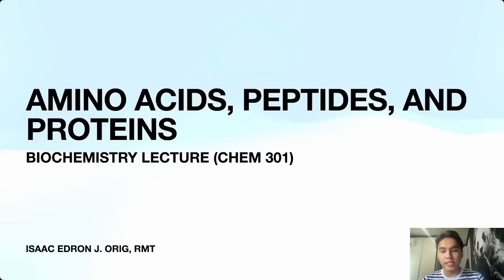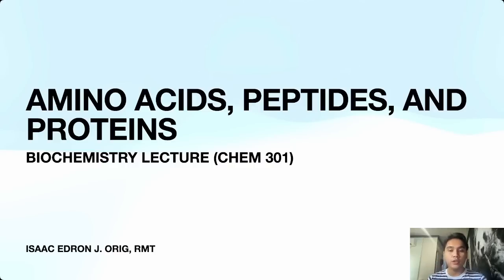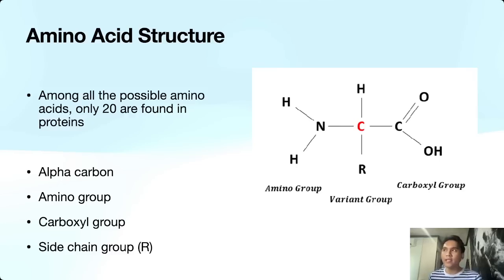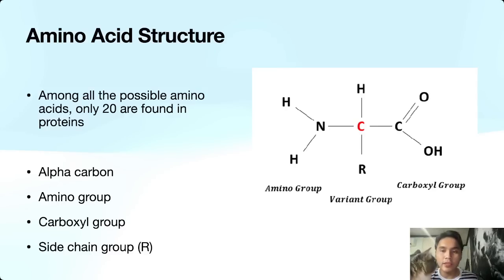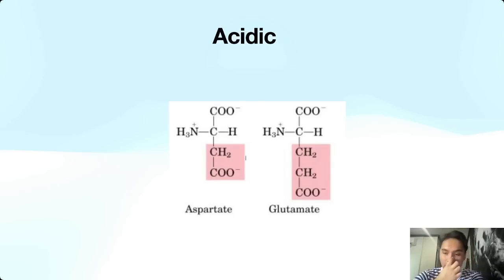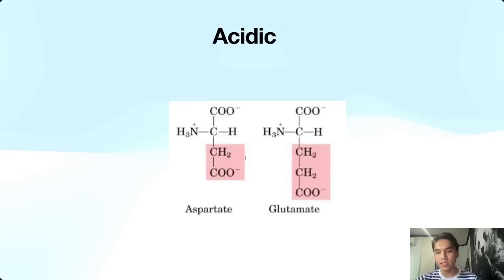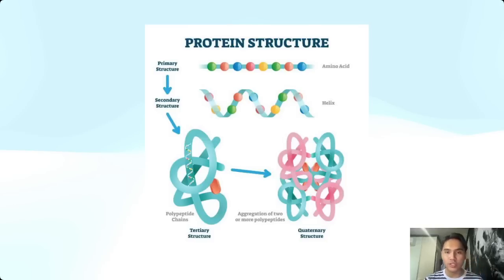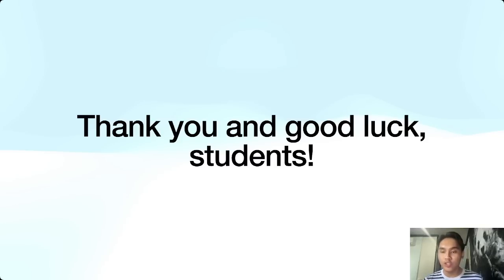Biochem: Amino Acids, Peptides and the Three-Dimensional Structure of Proteins